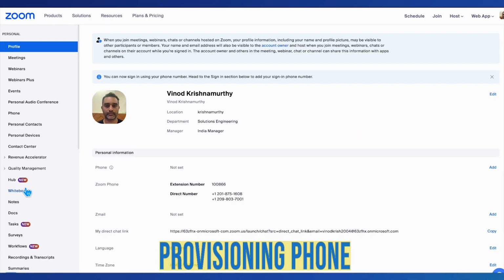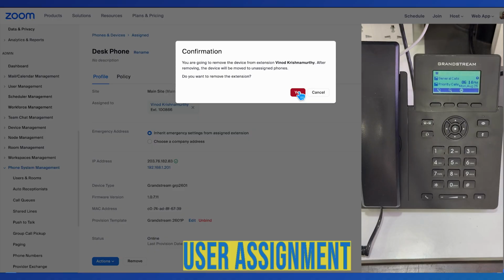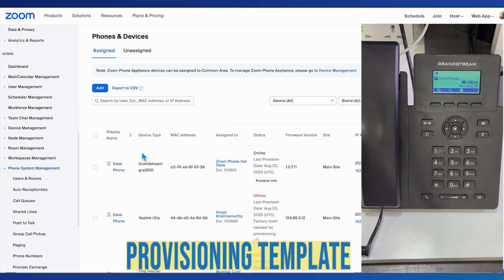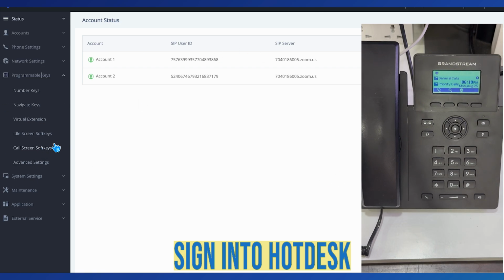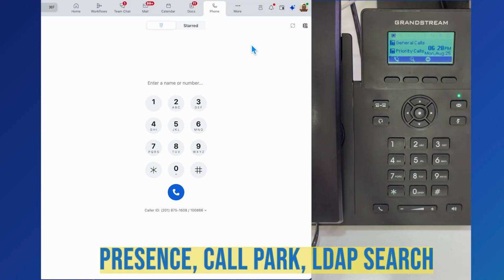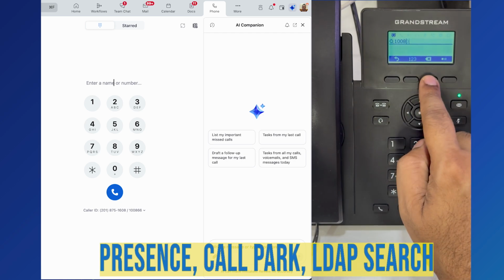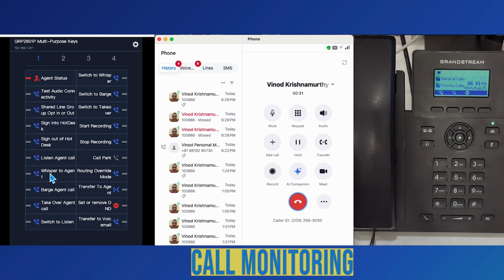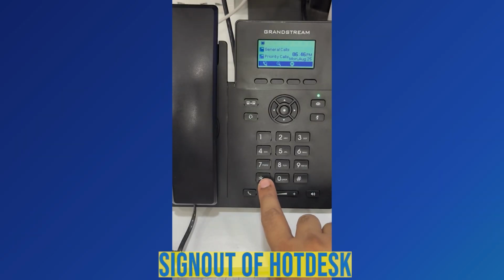Grandstream 2601P on Zoom Phone